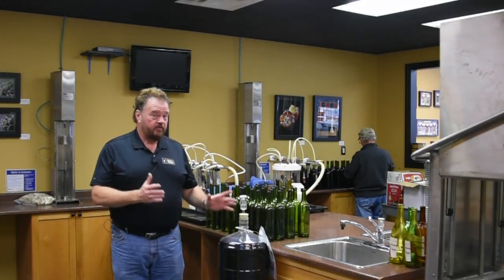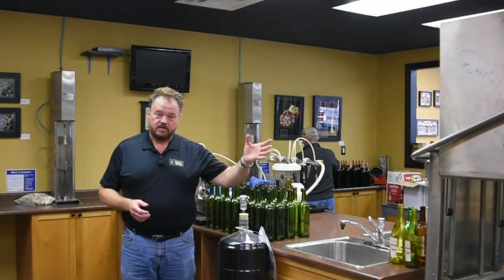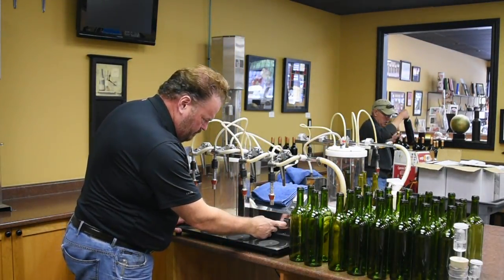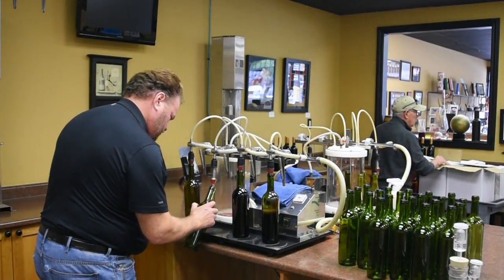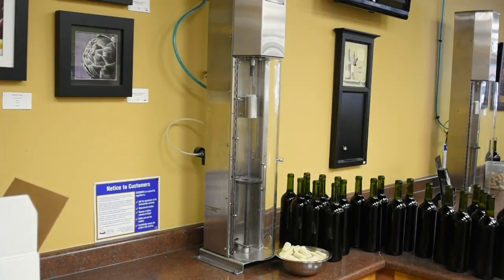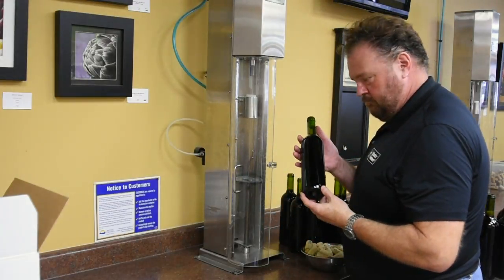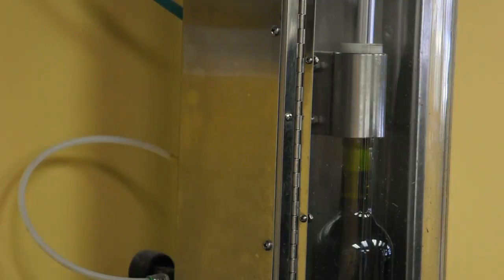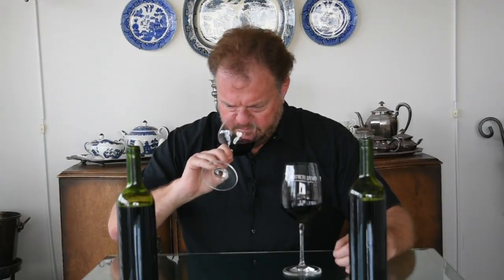Grapeskin Experiment: Bottling and Tasting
Next in my Long Tail series of blogs about comparing an extended maceration versus standard on two Amarone-style wine kits with grape skins. How will they taste? Find out! Also, see me use some pretty cook equipment to get things into the bottle.